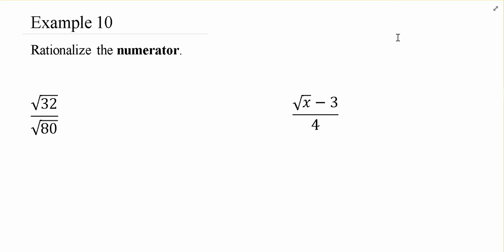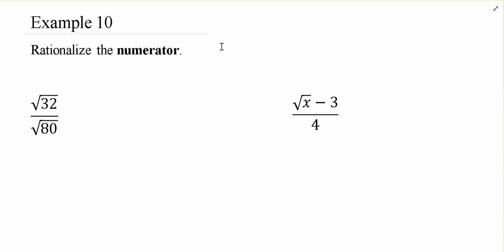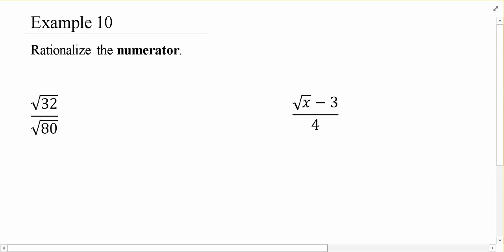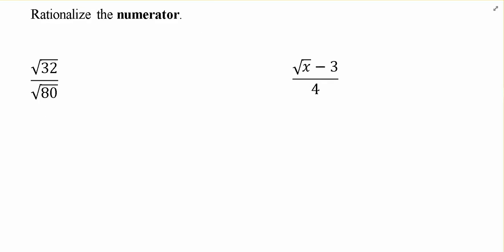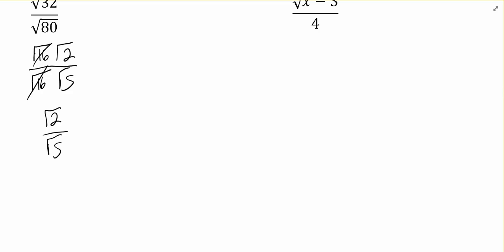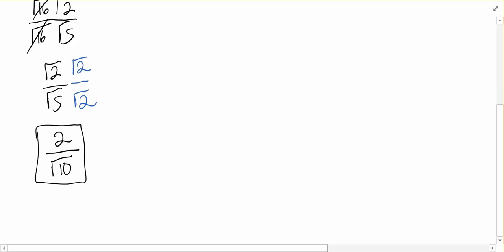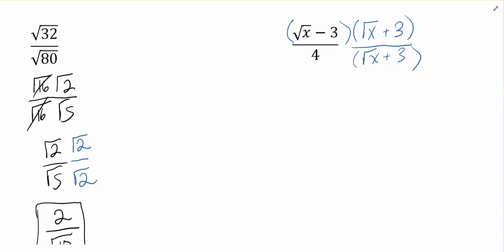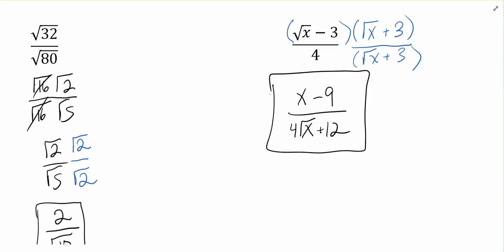Math 113 - Lesson 12 Example 10